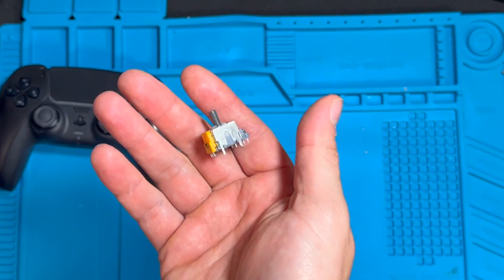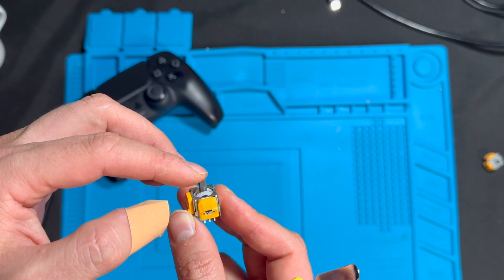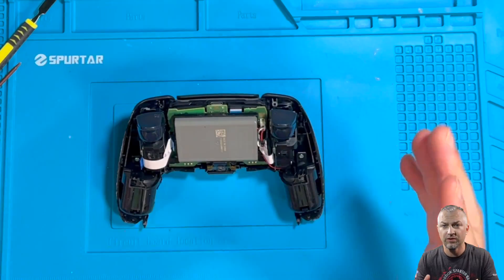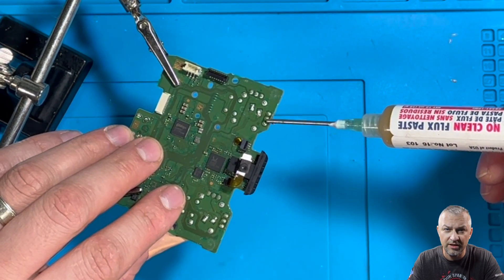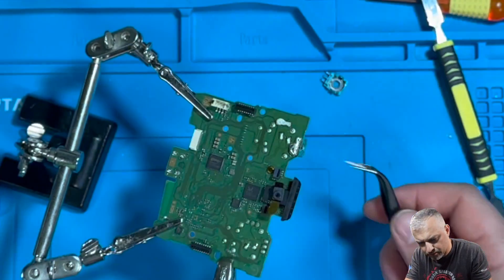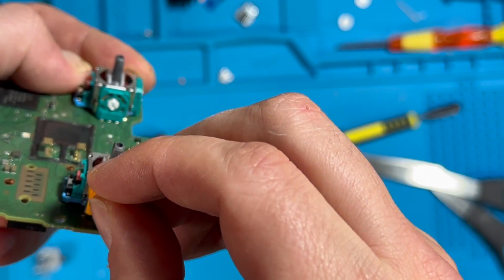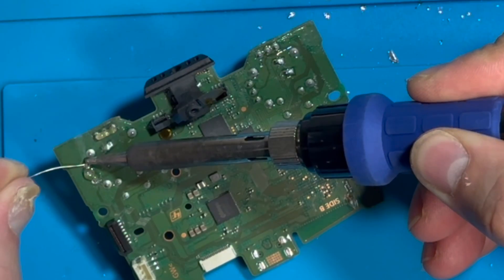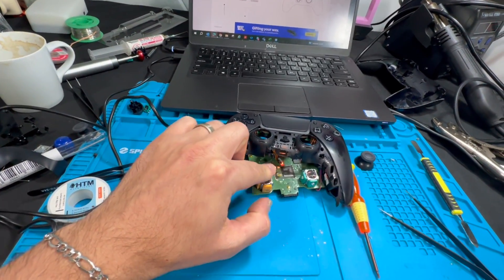Will Replacing Hall Effect Potentiometers Work On A PS5 Controller?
Hall Effect Joystick Module
Soldering and Heat Gun Station
Soldering wick
Removal Alloy for STD Rework
Tip Tinner
0.3MM Soldering Wire
Coal Soldering Iron Tip Cleaner
Blue Soldering Mat
Helping Hand Soldering Clamp
Precision Tweezers Set

In this video we attempt to change the original joystick from a PS5 DUALSENSE controller with Hall effect potentiometers. In our last vide, we change the full joystick module. This time we will only change the magnetic side of it, leaving the joystick cube to fix the stick drift controller.